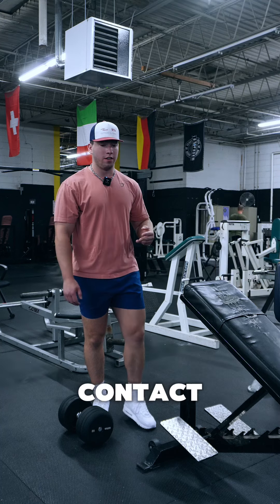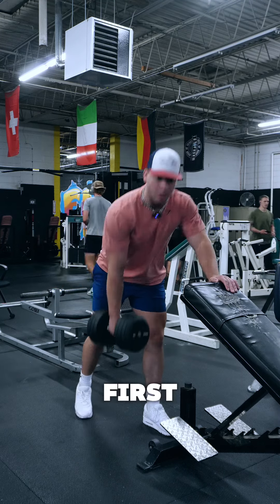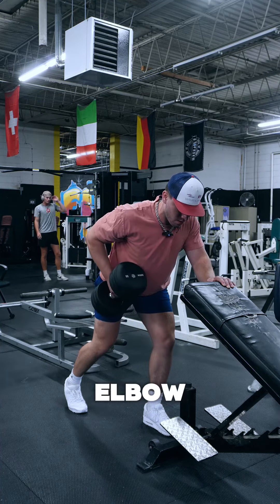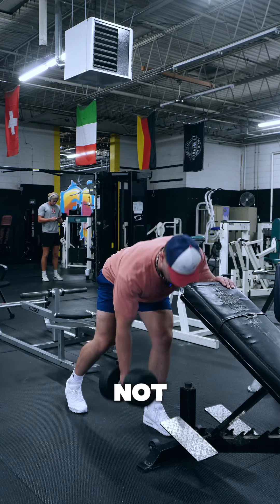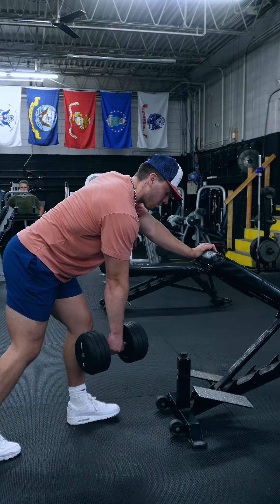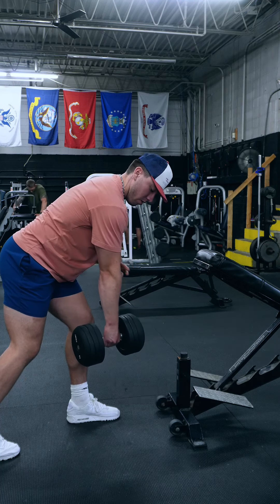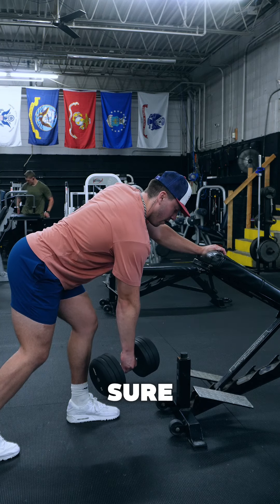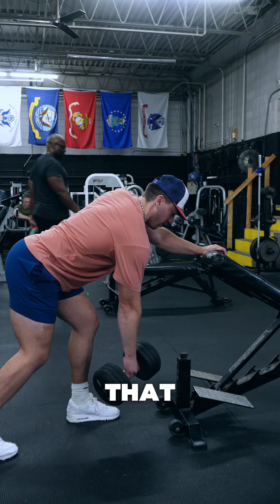Supported Dumbbell Row - Exercise Index